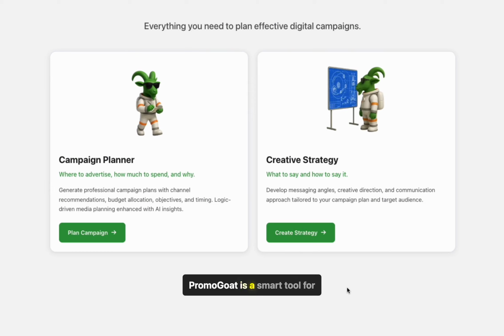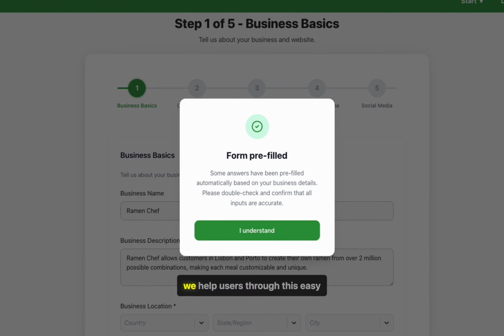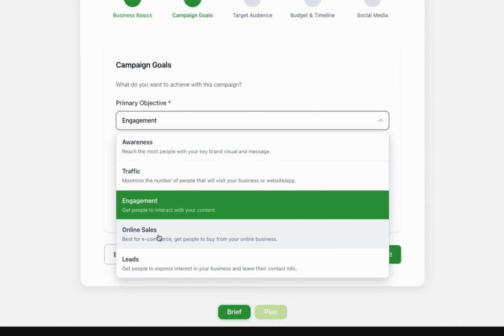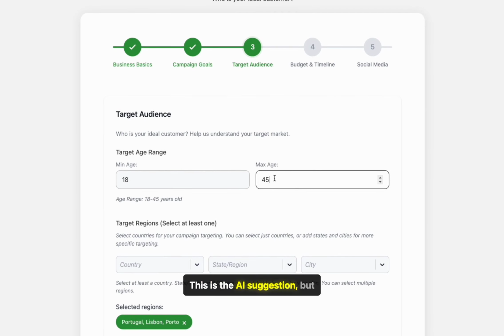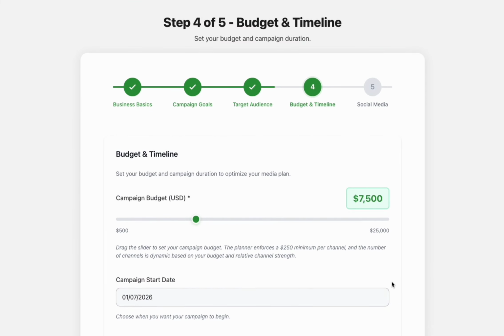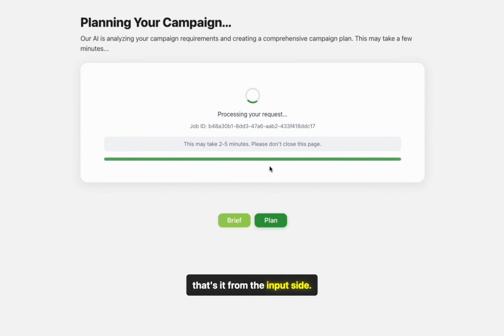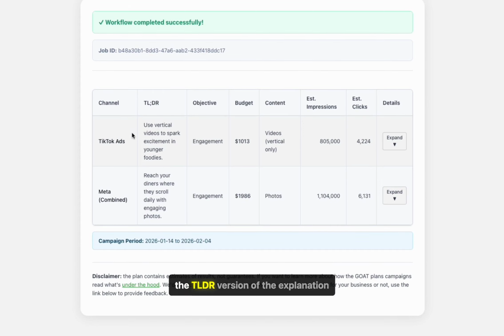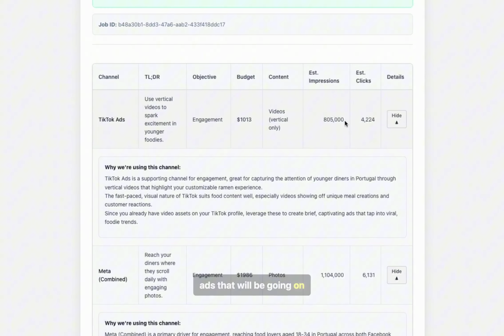How to plan a campaign with PromoGoat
Demo video where PromoGoat co-founder walks us through the app's campaign planning feature.

Small businesses or marketing professionals who want a quick and effective way to achieve growth via paid marketing campaigns.